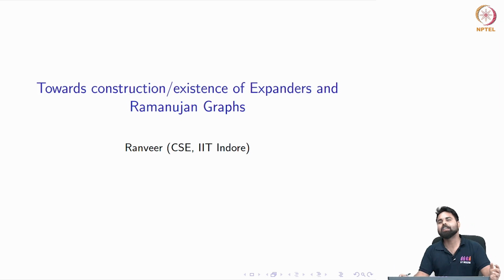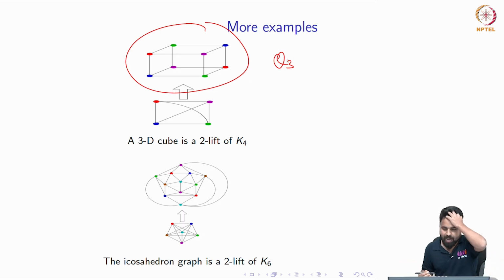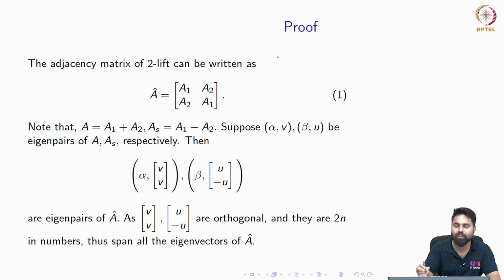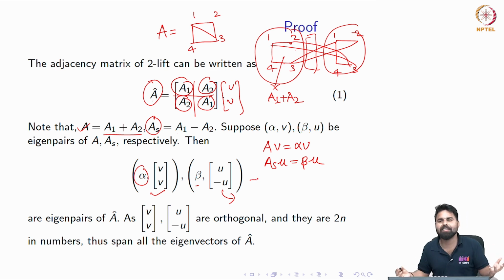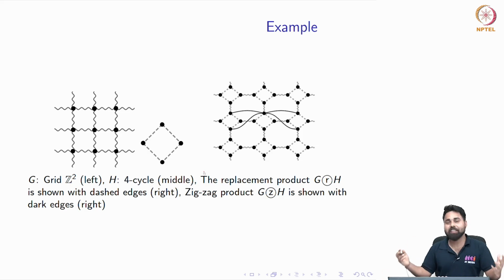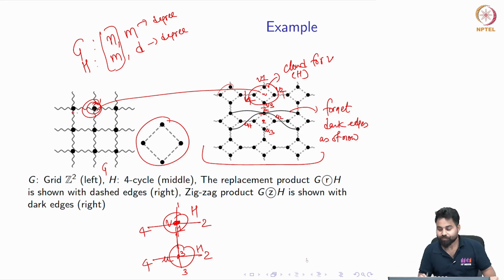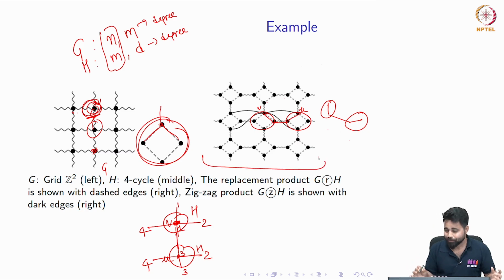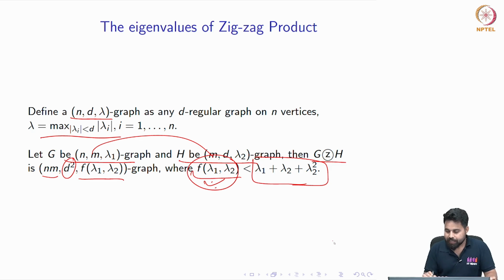2-Lift and Zig-zag product for construction of expander and Ramanujan graphs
Introduction of 2-Lift technique and Zig-zag product for constructing expander graphs and Ramanujan graphs.